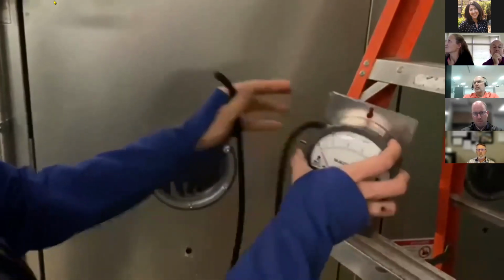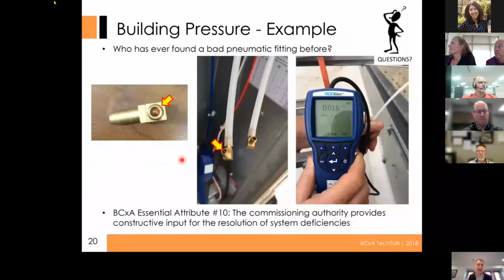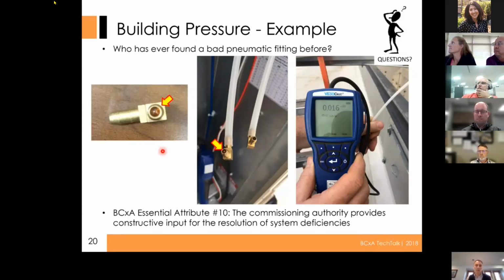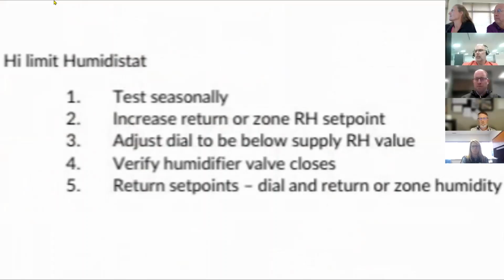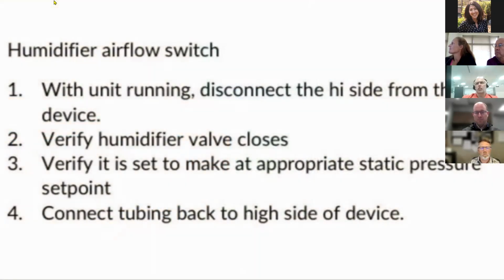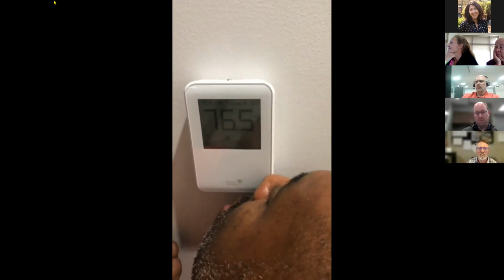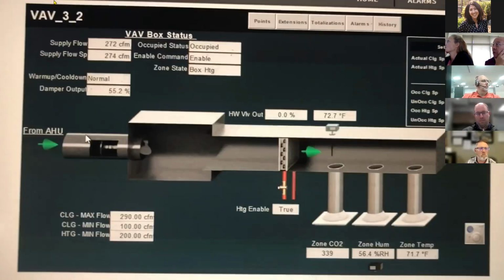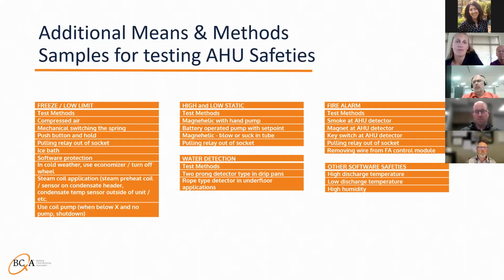TechkTalk: Testing Safeties